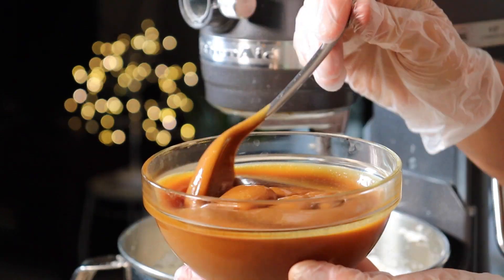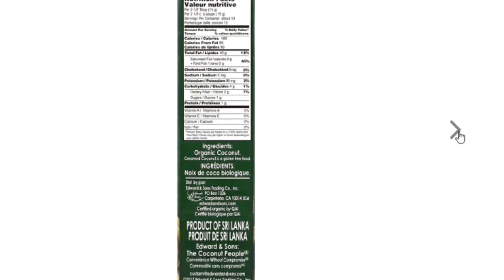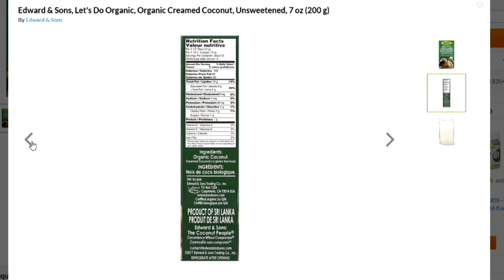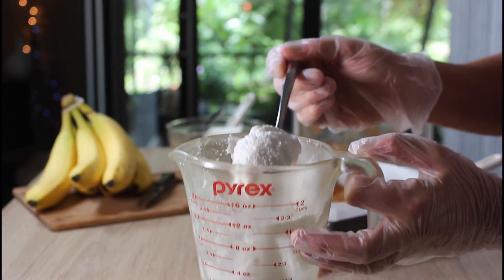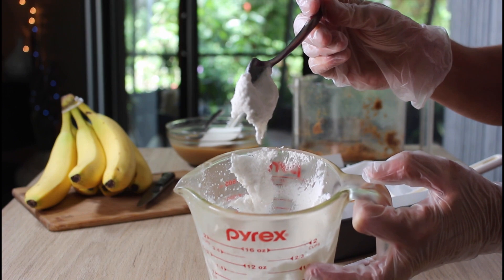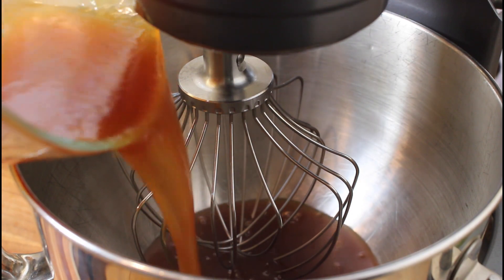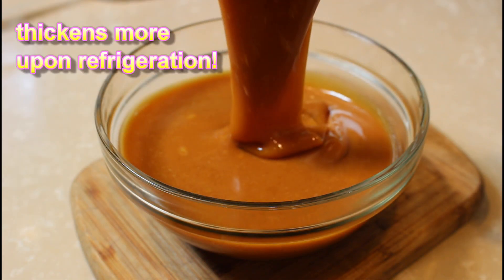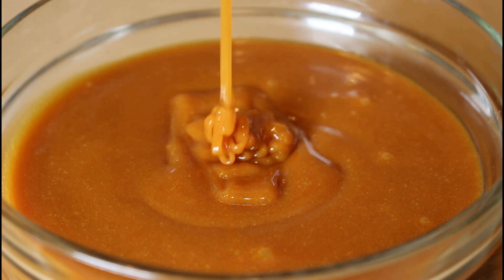Super Thick Vegan Caramel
A real quick video to highlight this super thick vegan caramel trick!

I have 3 different recipes for you to follow here on my website!